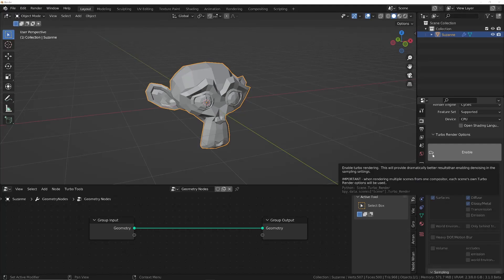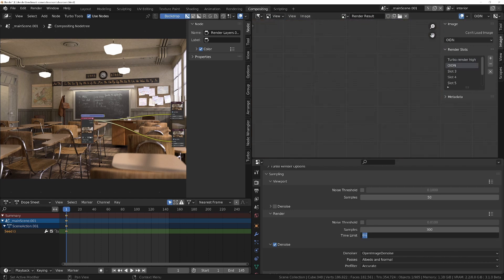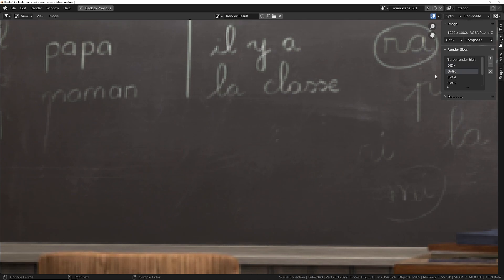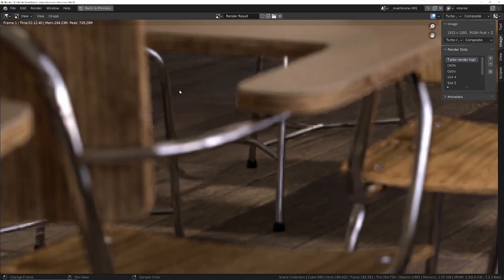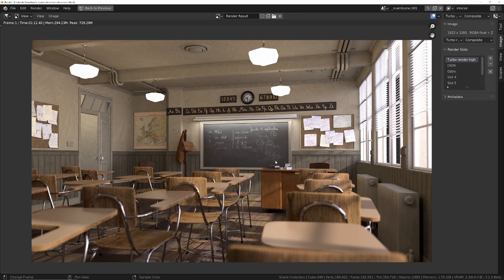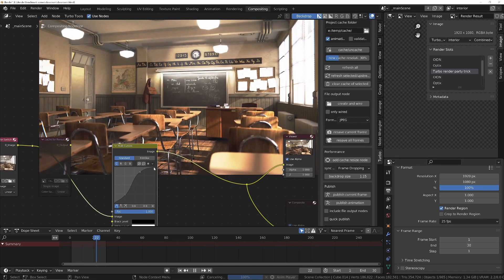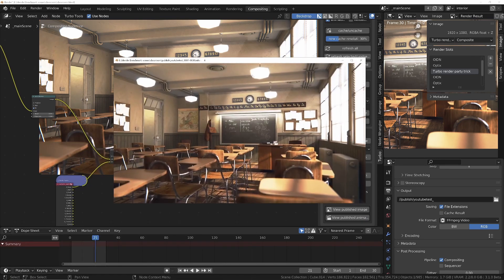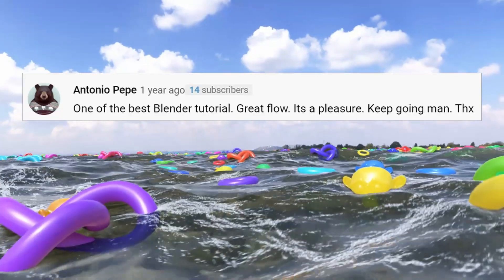Turbo Render vs The Classroom Scene (without the rude jokes!)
One of my favourite places to share my videos refused to do so due to the rude joke in the previous version so if you've already seen the rude version, then there's nothing new to see here.

For a massive speedup of 3d rendering, check out the insane results Turbo Render can produce when compared to the OPTIX and OIDN denoisers available from Blender's render settings.  Also take a look at the jaw dropping additional features that come with Turbo Tools (which Turbo Render comes with).

By the way, in a new scene you wouldn't need to mess about with the compositor at all if you didn't want to, you can just turn it on and hit render with no messing about at all.